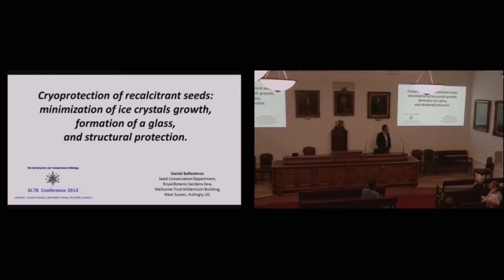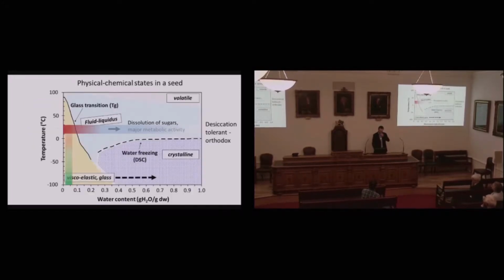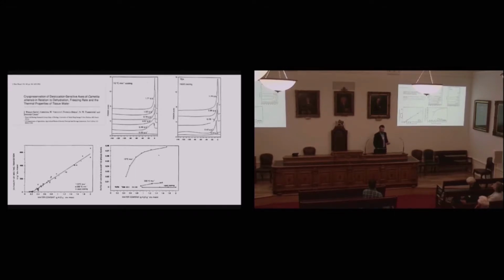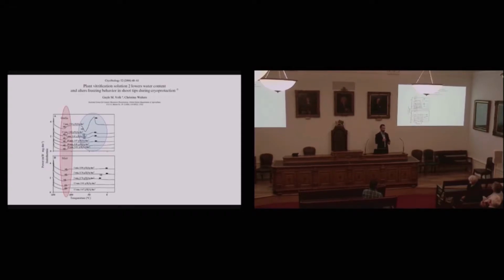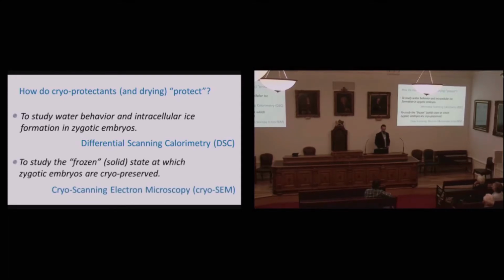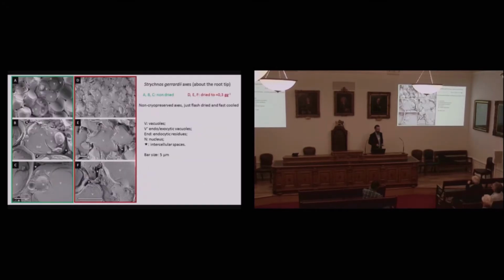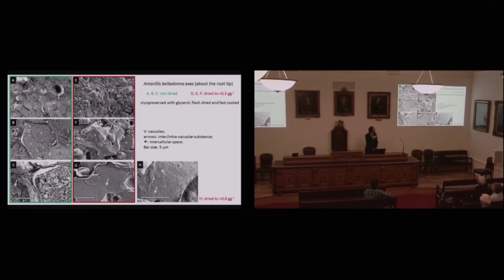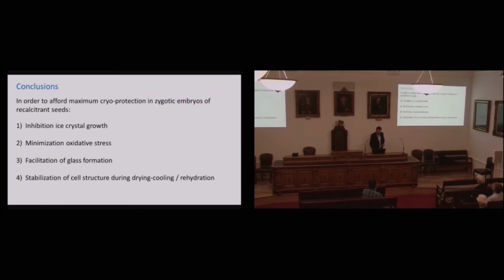SLTB 2015 - Linnean Society London, 29th October 2015 - Talk 4 Daniel Ballesteros